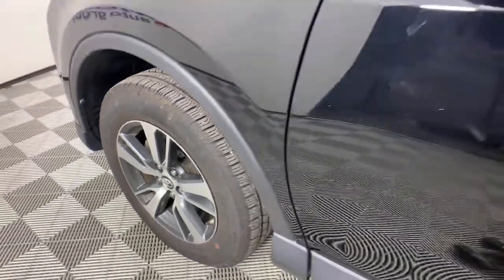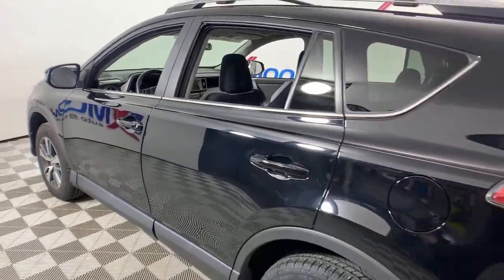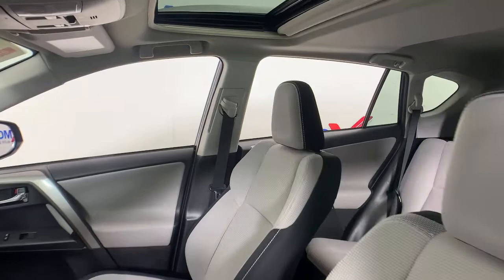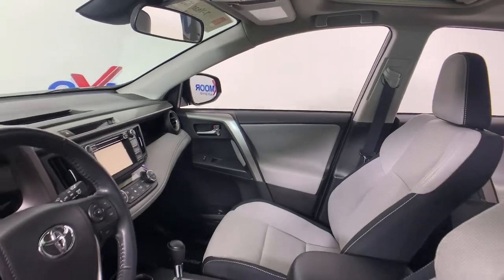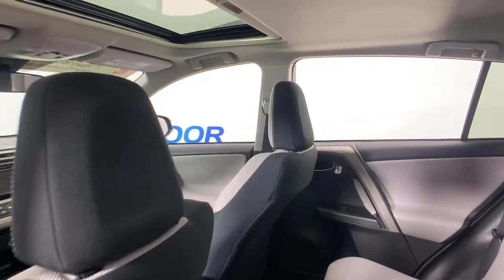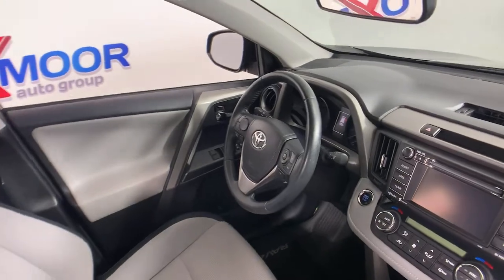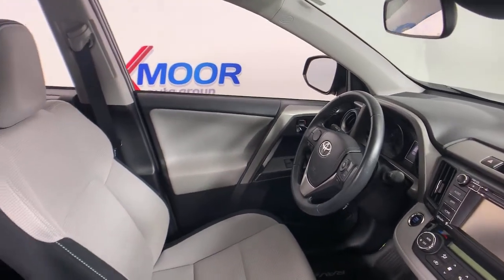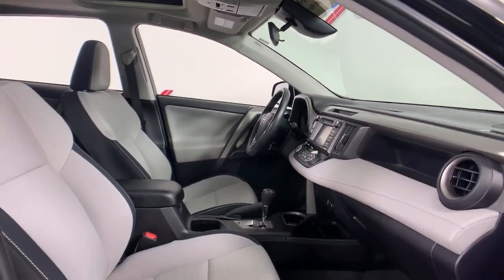2018 Toyota RAV4 at Oxmoor Toyota | Louisville & Lexington, KY U23645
Used 2018 Toyota RAV4 available at Oxmoor Toyota in Louisville, Kentucky. Servicing the Lexington, Elizabethtown, KY New Albany, IN Jeffersonville, IN area.

Oxmoor Toyota
8003 Shelbyville Rd

Toyota RAV4 2018 **TOYOTA FACTORY CERTIFIED**, **SUNROOF/MOONROOF**, **BLUETOOTH**, **CLEAN CARFAX HISTORY REPORT**, **NEW AIR FILTER , CABIN AIR FILTER, & WIPER BLADES**, **POWER LIFT GATE**, **CAR FAX ONE OWNER**, **LOCALLY OWNED**, **REAR BACK UP CAMERA**, **EXCEPTIONAL SERVICE HISTORY**, **SERVICE AT OXMOOR TOYOTA**, **160 POINT FACTORY CERTIFIED INSPECTION**, **17'' ALLOY WHEELS**, **SUPER CLEAN INSIDE AND OUT**, ** TOYOTA SAFETY SENSE **, ** EST 30 MPG HWH ***. CARFAX One-Owner. Certified. 23/30 City/Highway MPGbrClean CARFAX.brAwards:br  * 2018 KBB.com 10 Best SUVs Under $25,000   * 2018 KBB.com 10 Most Awarded Brands   * 2018 KBB.com Best Resale Value Awards ** 7 YEAR OR 100,000 MILE POWERTRAIN WARRNATY & 12 MONTH OR 12,000 MILE COMPREHENSIVE WARRANTY **